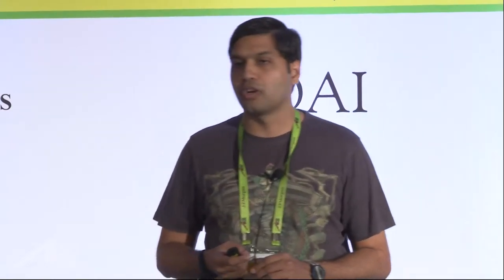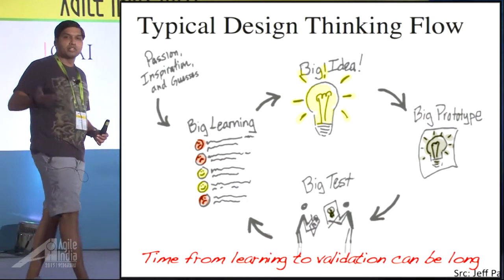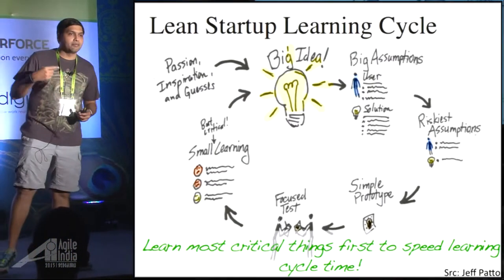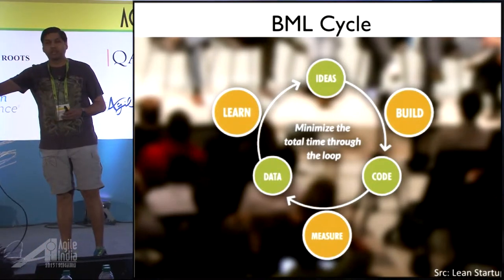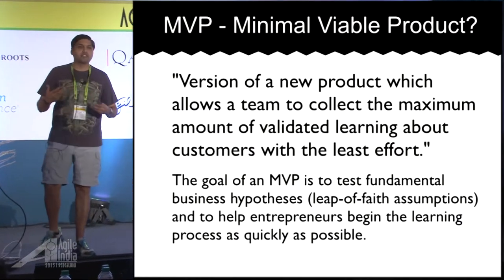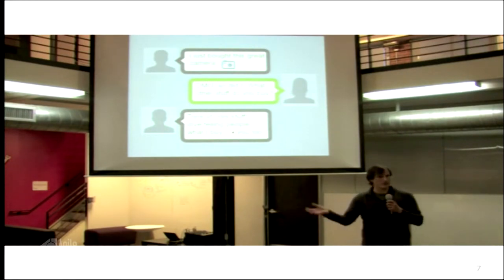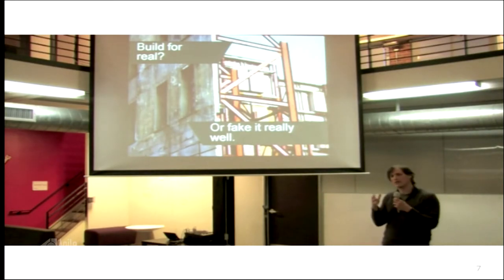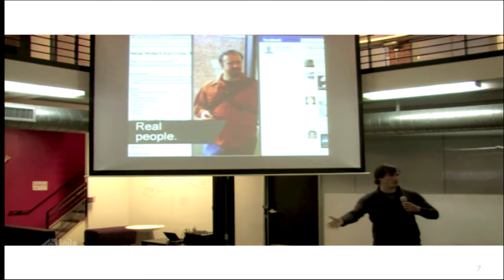Sell Before You Build (MVP Hacks) by Naresh Jain - Trailer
Before you write any code, make sure you have a failing test." This was a revolutionary idea, when it was first pitched in the late 90’s. Many successful entrepreneurs have been practicing a similar approach - "Before you build a product/service, make sure you have paying customers." In this talk, Naresh Jain shares his approach of finding effective MVPs to validate his Educational Product and why Agile Methods simply fail to do so. If you are interested in finding out how to maximise your validated learning for minimum investment, then this session is for you. Recently Naresh's article on this topic was published by InfoQ.